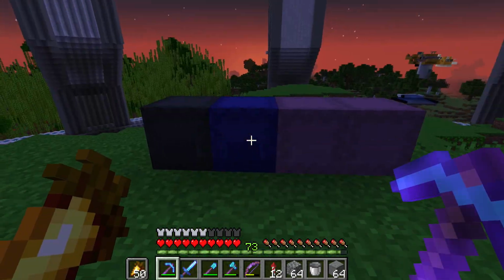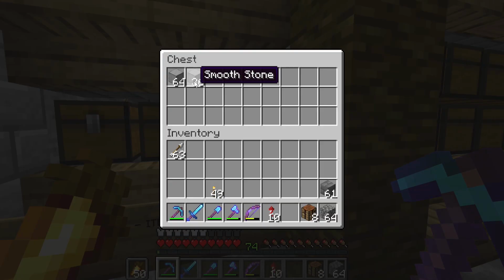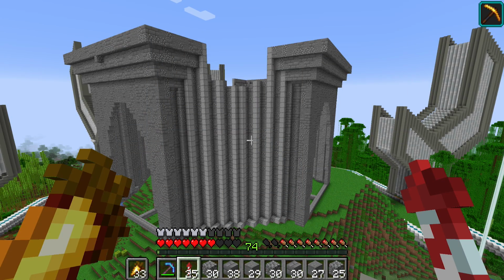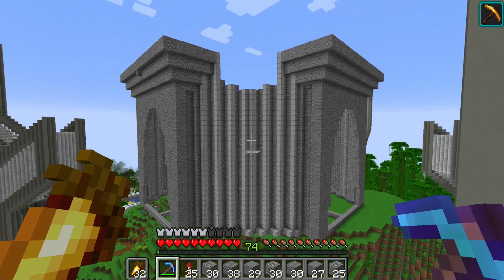Hermitcraft 7: Episode 22 - BASE TOWER BUILD!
Hermitcraft Season 7, the Mumbo Mega Base gets major progress with the addition of the central tower! This minecraft mega build is meant to look like an ancient ruin, being preserved by a civilization from the future. Mumbo for Mayor gets some attention, and my Hermit challenges challenge from Iskall also gets completed. Iskall will appreciated my gorgeous diorite build...